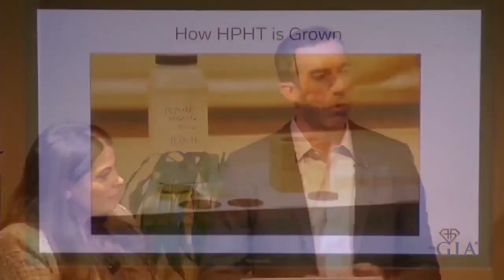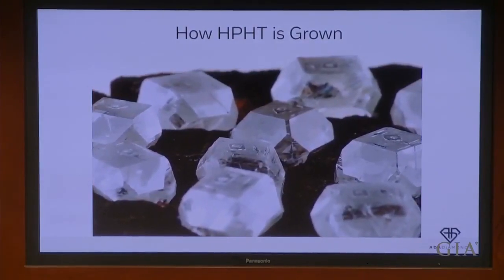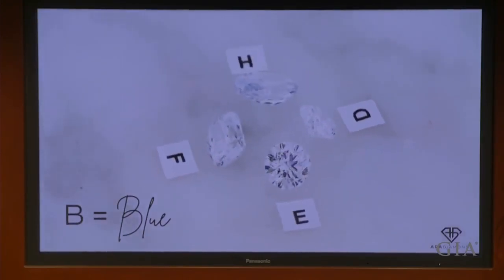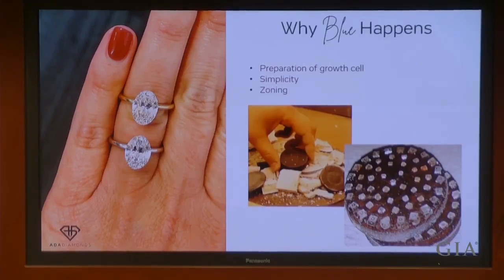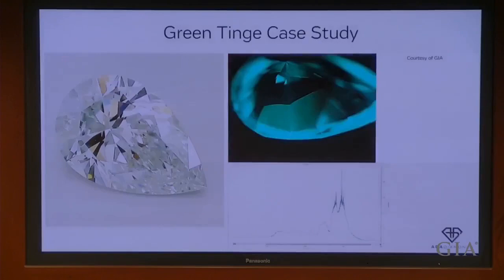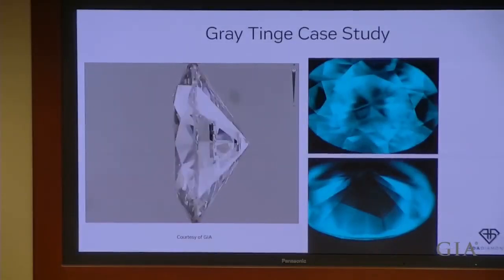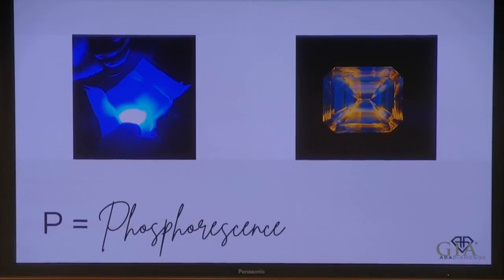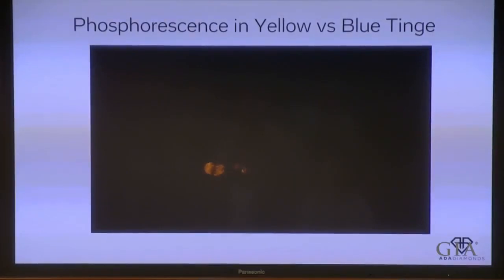Beyond the 4 C's: HPHT Explained | GIA Guest Lecture Featuring Ada Diamonds Founders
Follow along as we explore how High Pressure High Temperature lab diamonds are grown and quality characteristics beyond the 4 c's unique to this technology.